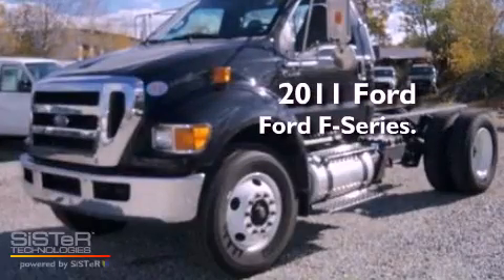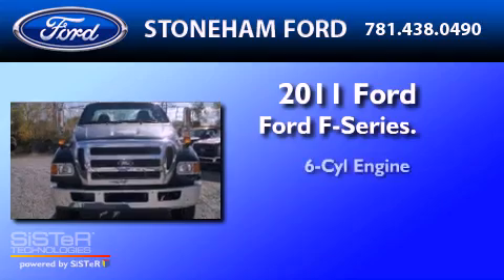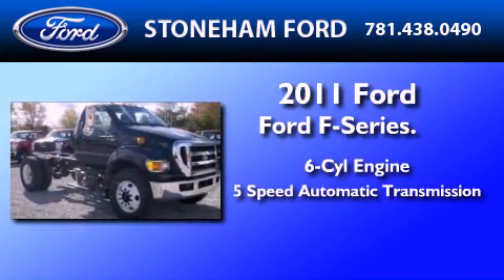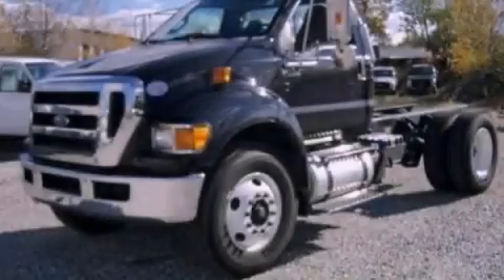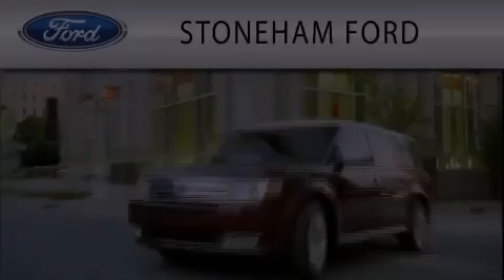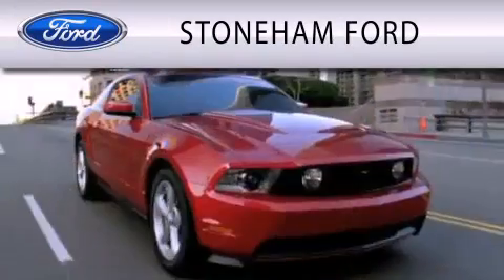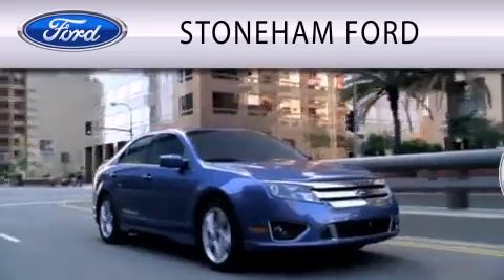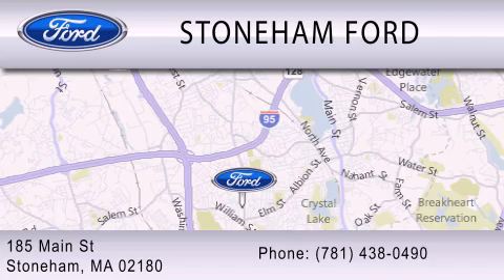2011 FORD F-750 Stoneham MA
Year : 2011
 Make : FORD
 Model : F-750
 Engine : 6.7L I6
 Trans . : AUTO 5SPD
 Exterior : BLACK

 Stock : 114275